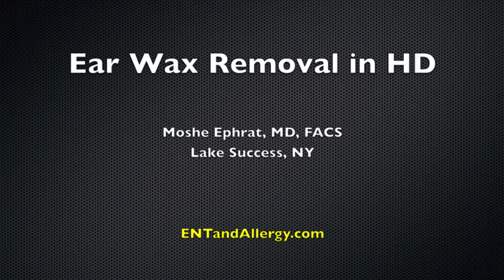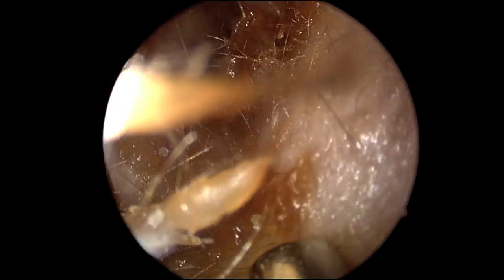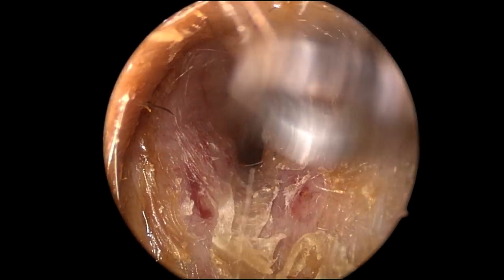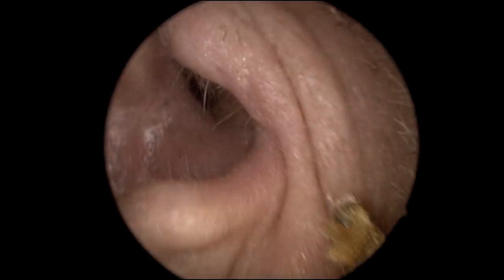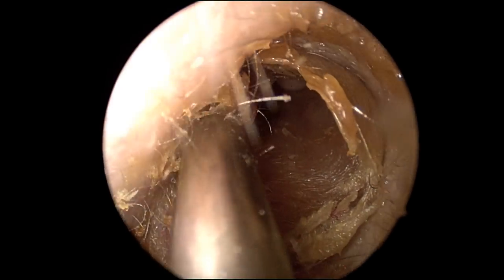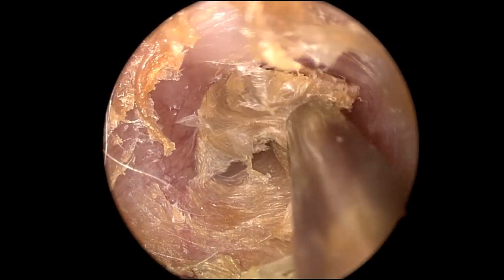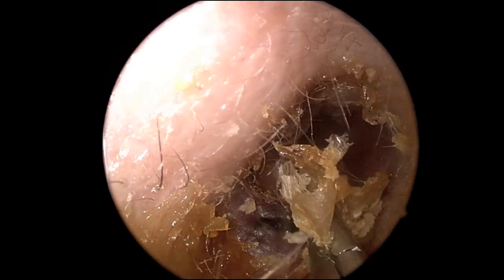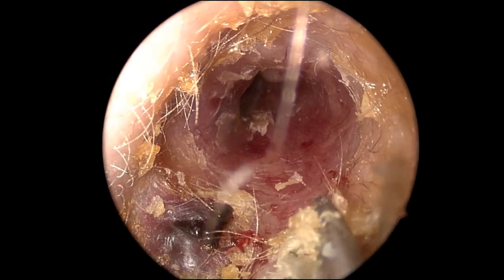Ear Wax (Cerumen) Removal in HD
Impacted ear wax is very common and can cause hearing loss, discomfort and congestion.  ENT evaluation and treatment is often required.  Here is an illustration of how cerumen is often removed at the ENT surgeon's office.

Moshe Ephrat, MD, FACS
Lake Success, NY